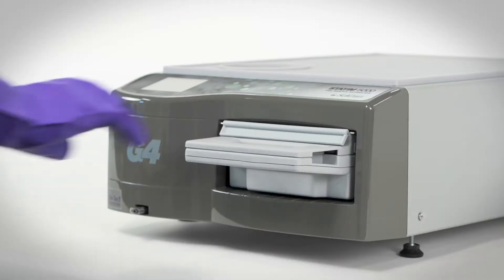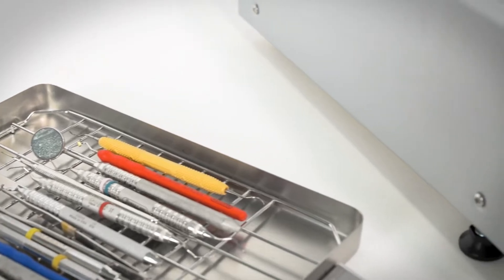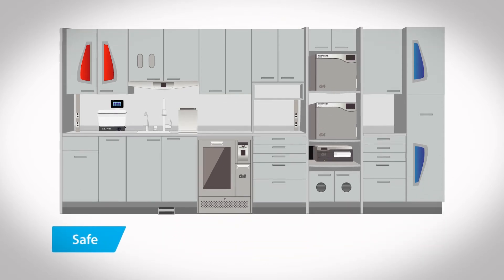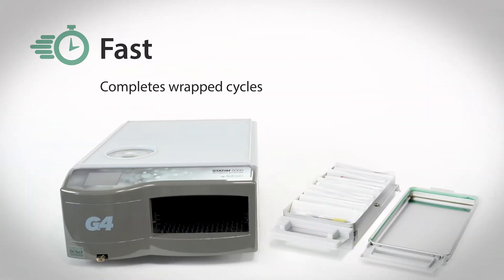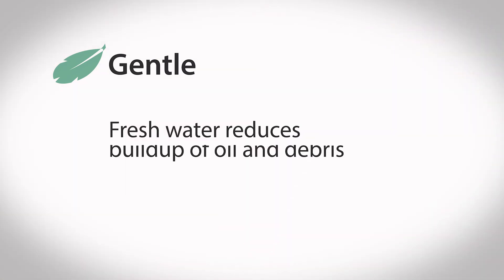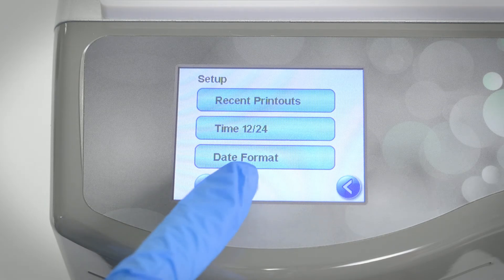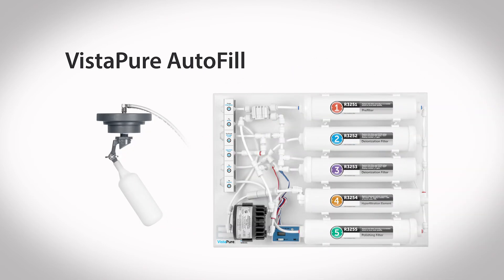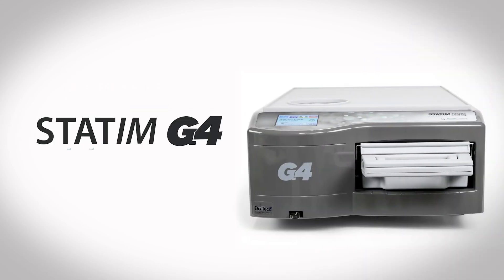STATIM G4 Cassette Autoclave (CA)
Featuring the STATIM G4 Cassette Autoclaves the fastest, most innovative cassette autoclaves available on the market today.